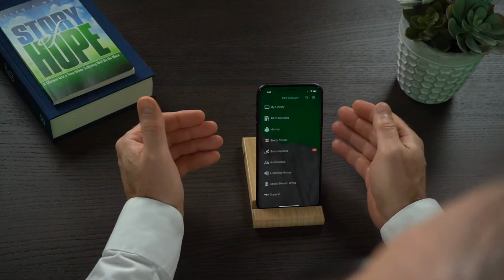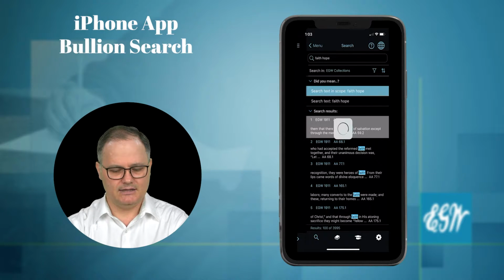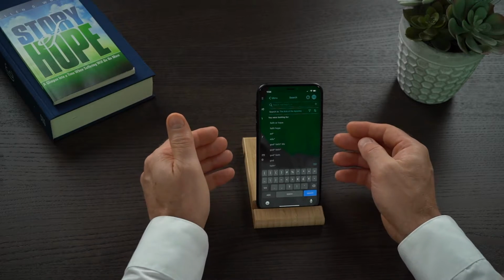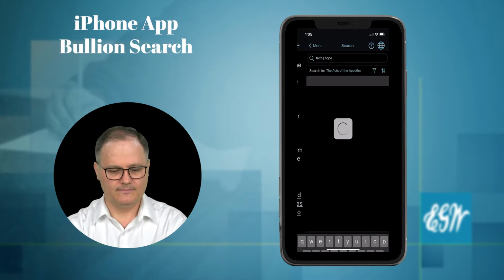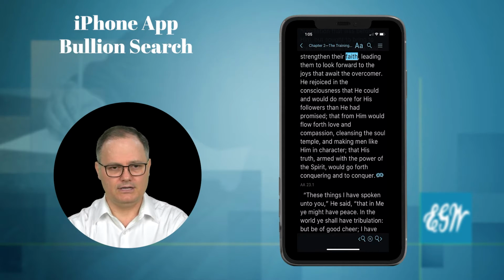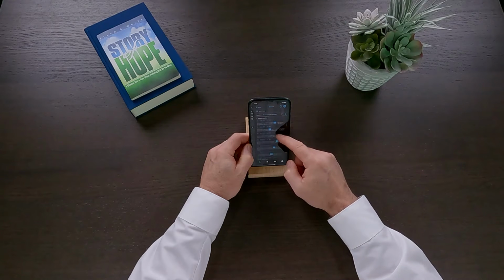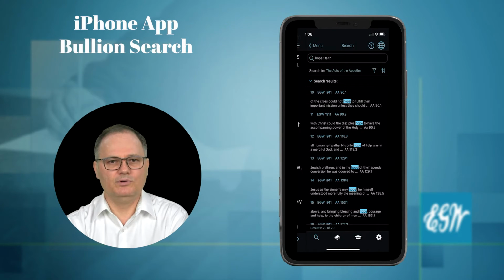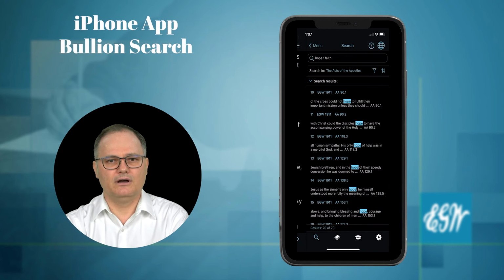How to Use the Bullion Search on the EGW Writings 2 app on the iPhone.